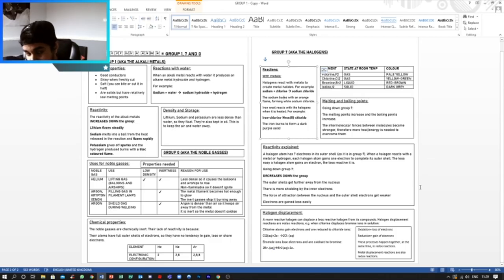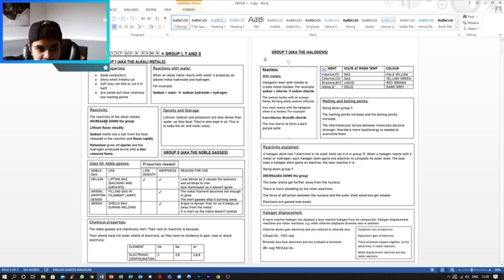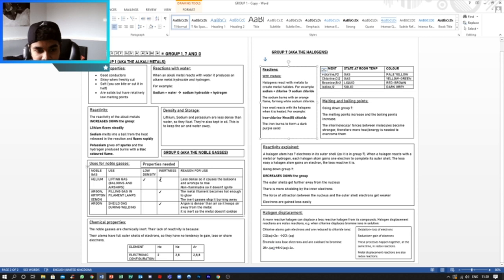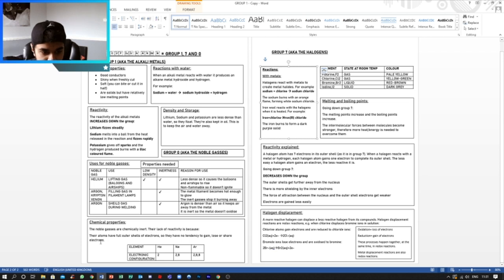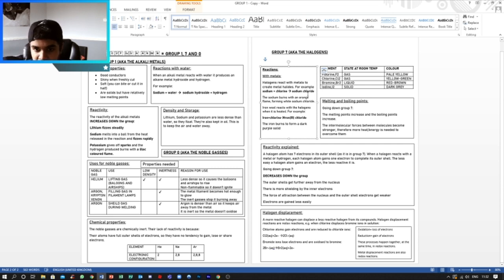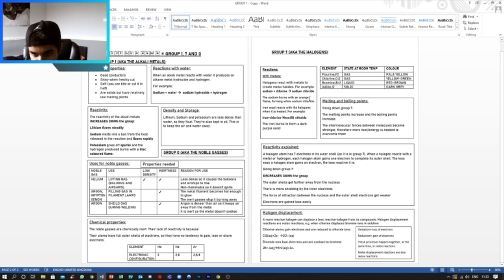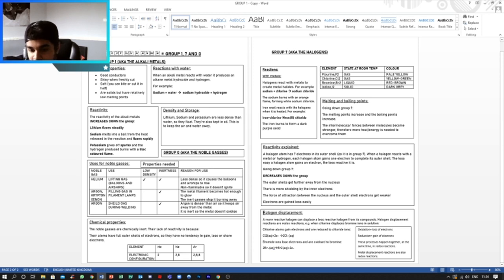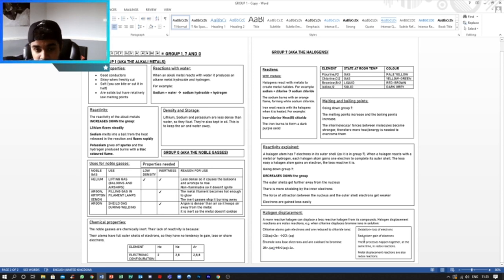Group 0, 1 And 7